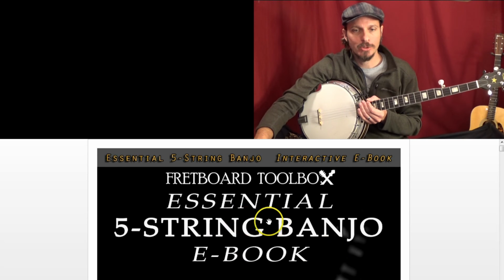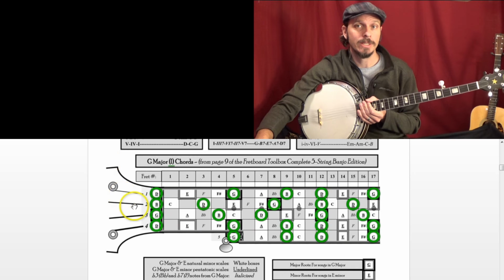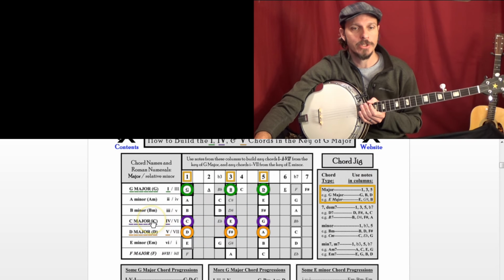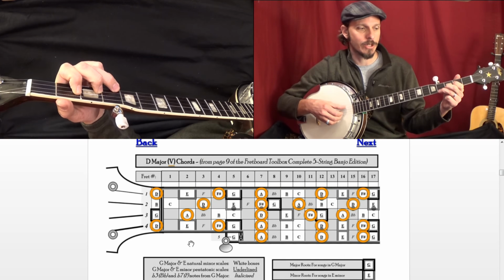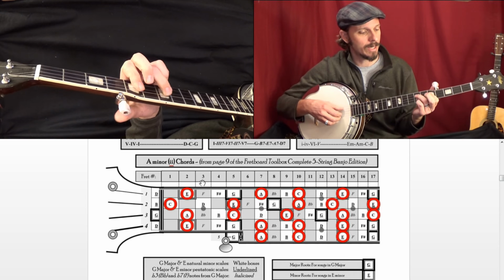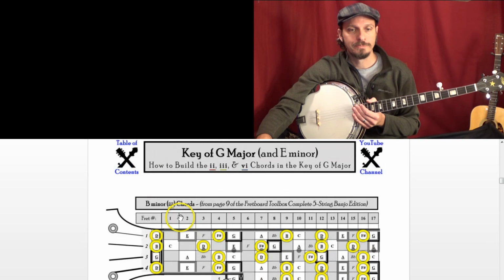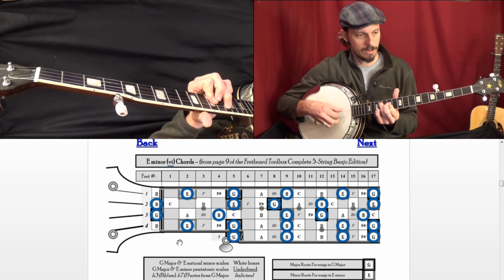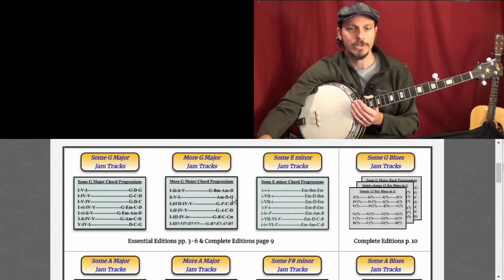See the 6 Main Banjo Chords in G Major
When you know the notes that make up the chords you want to play in a key, and where those notes are located, you can easily learn those chords all up and down the fretboard.  You can print free pages and buy your own Essential 5-String Banjo Edition Enjoy!  ~Scott